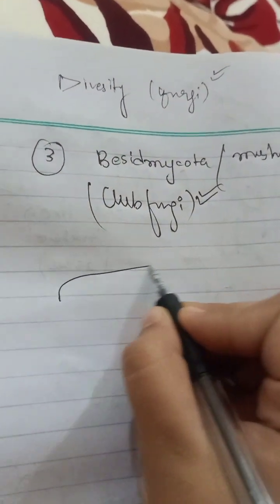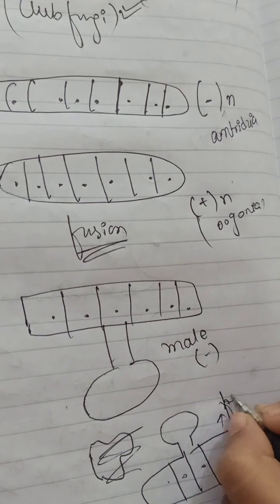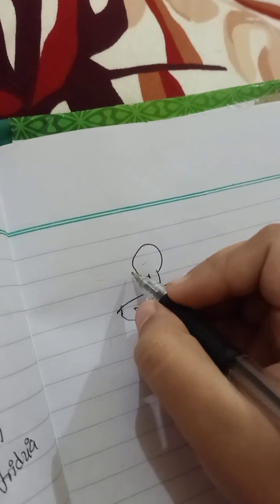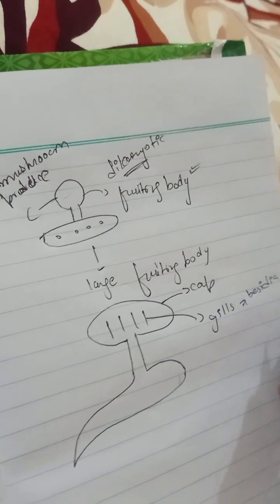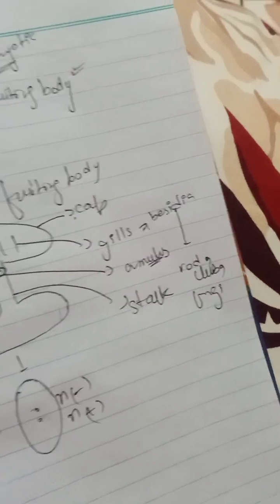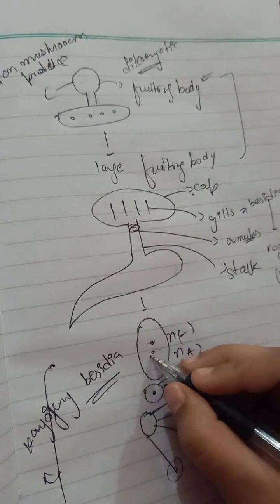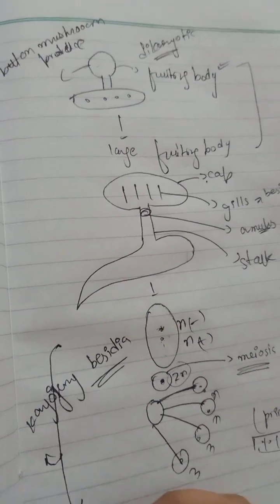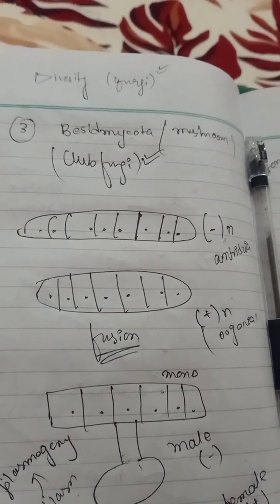diversity among fungi (basidiomycetes with life cycle)